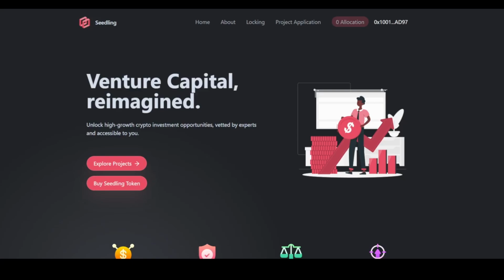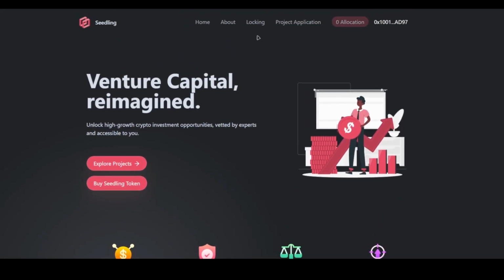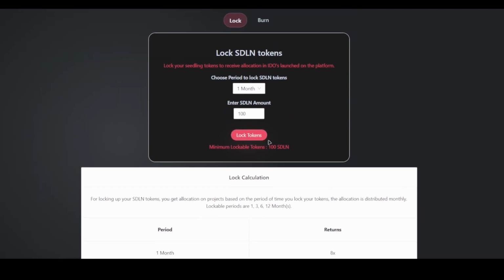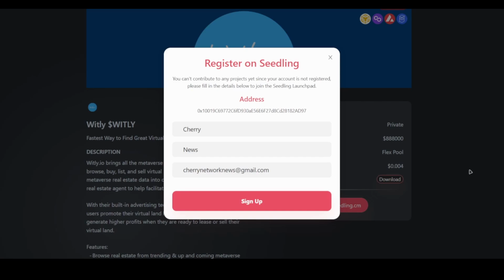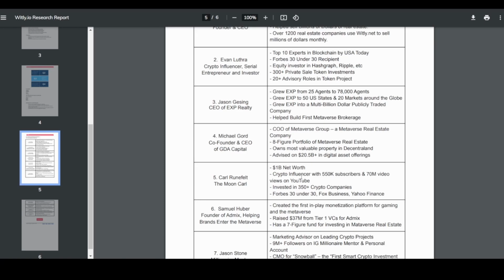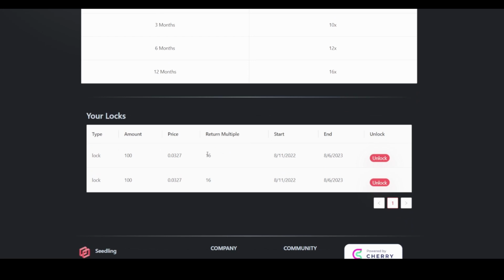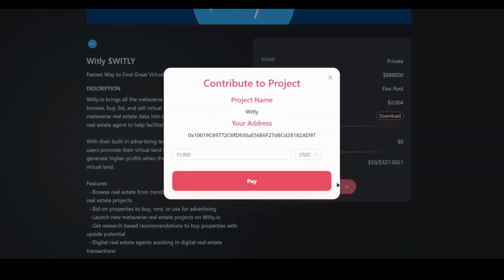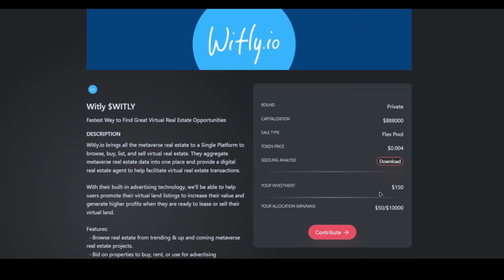Seedling Launchpad Full Tutorial - Locking/Burning + Investing in Projects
This video is a full tutorial on how to invest in IDO or Token Offerings on SeedlingCM. Thank you guys for all the support on the last video and on my Twitter.

You can help me out by donating to the wallets below:
(I accept all forms and amounts of cryptocurrencies, as long as they're not scam coins)

Cherry Network:
5C58rB4YvaKmr4gYfbypvHMrhgHVu7qZ1W21AEmwnW9VoGu2

ETH/Matic/BSC:
0x57CE90dD94368A7Ea2dA794bCB3715D7036A5688

Timestamps

00:00 Introduction
01:12 Burning/Locking
03:12 Registration
04:25 Analysis Document
05:13 More on Burning/Locking
07:08 Investing in Projects
08:56 Thanks for the Support